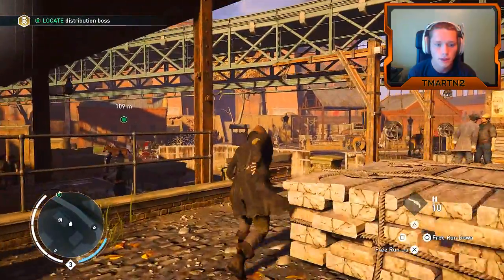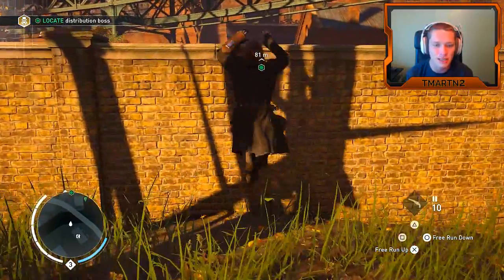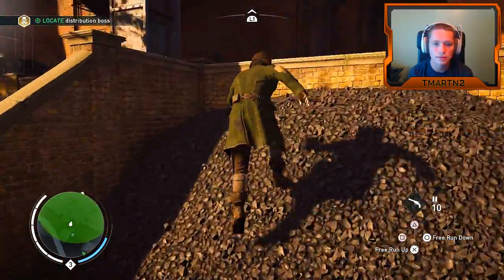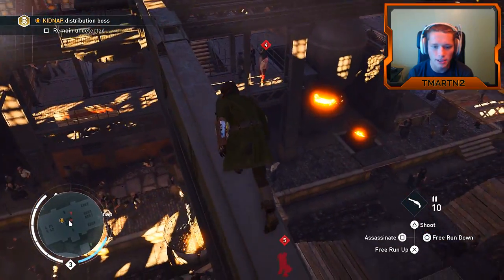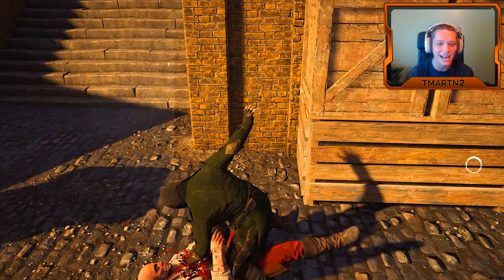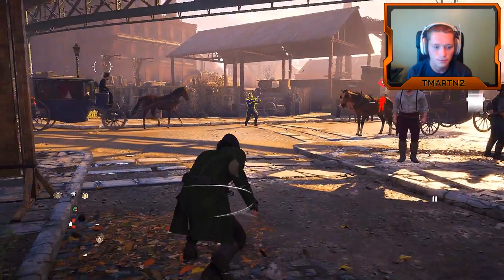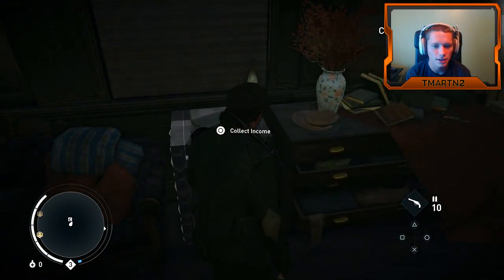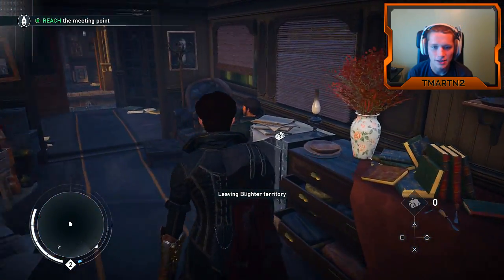Assassin's Creed: Syndicate - Part 7 - Sippin' on Syrup (Let's Play / Walkthrough / Gameplay)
ASSASSIN'S CREED: SYNDICATE
The Industrial Revolution brings an incredible age of invention, transforming the lives of millions with technologies once thought impossible. Not everyone is able to enjoy the benefits of this boom, however. Despite fueling the engine of the British Empire, workers’ lives are little more than legalized slavery while the top few percent profit from their labor.

Living poor and dying young, the lower class unite in protest as a new kind of family emerges: gangs, who turn to a life in the underworld in their struggle to survive...a struggle, until watchful Assassins come to their side.